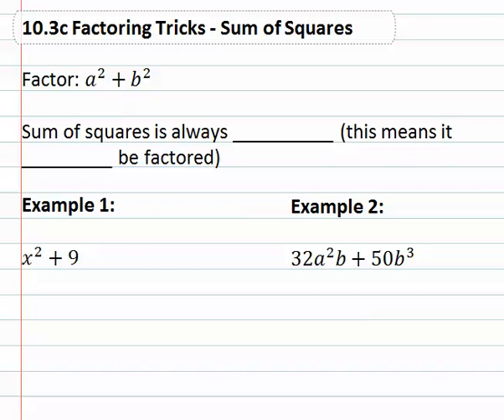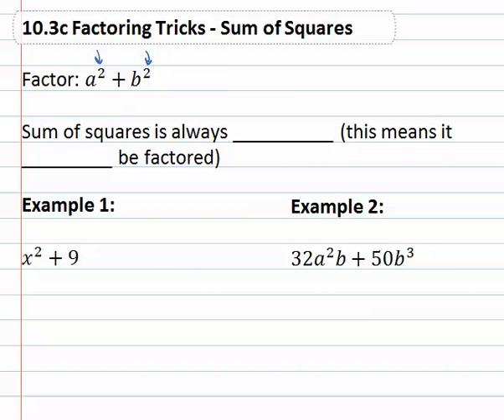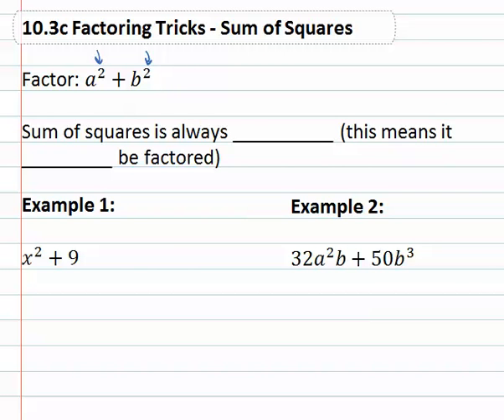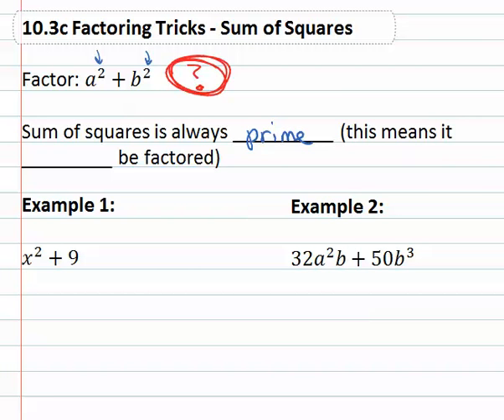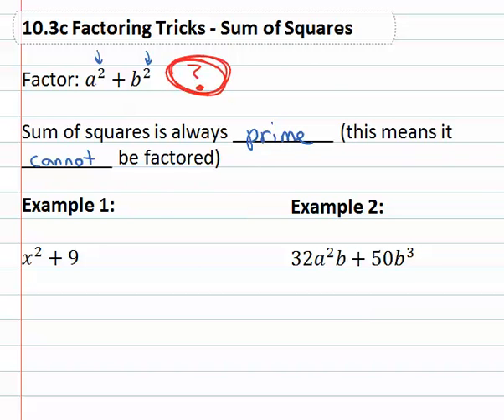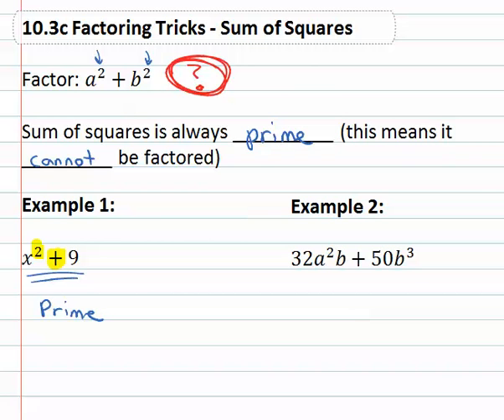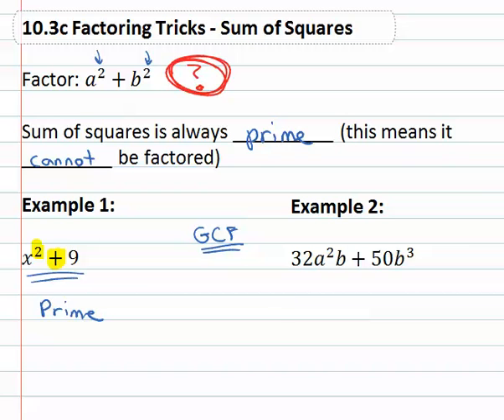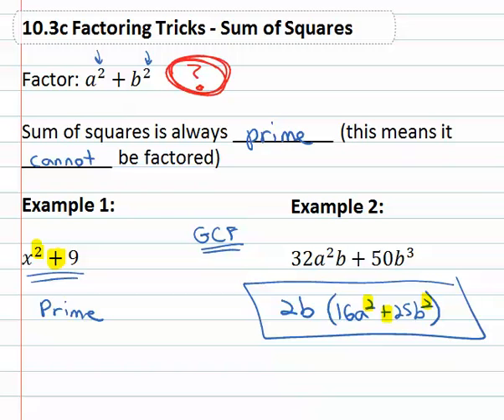10.3c Factoring Tricks - Sum of Squares